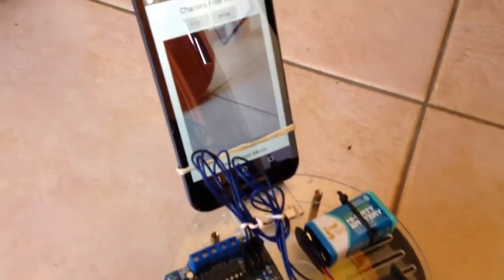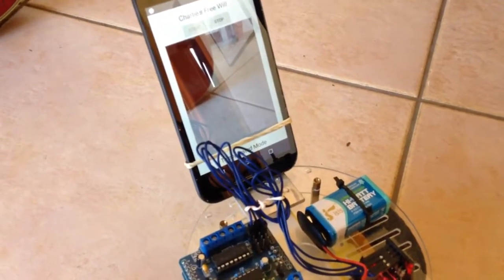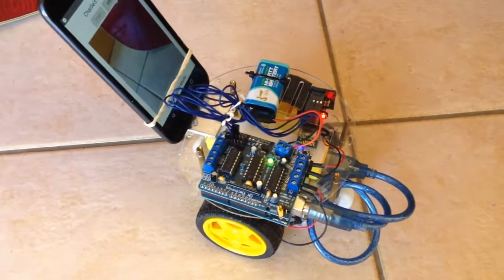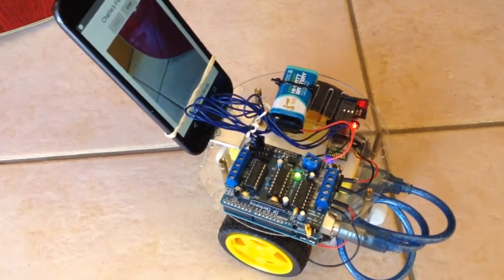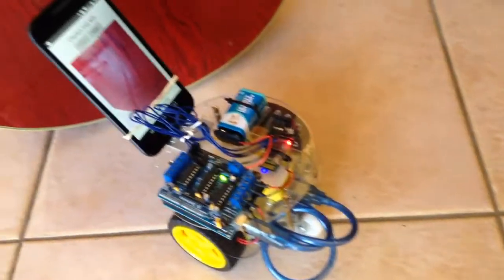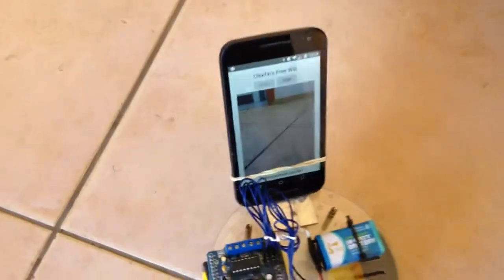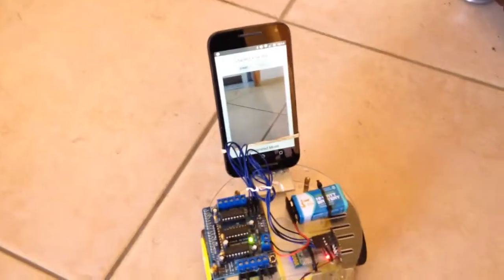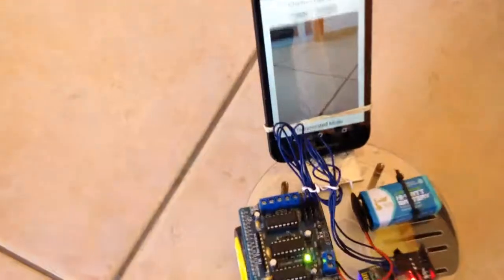Obstacle Avoidance Vision Based Robot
This robot is Charlie, my robot. It avoids obstacles using only computer vision on it's camera image. The vision was based on the algorithm from Ref [1].

[1] BROOKS, R.; GRIMSON, W.; LORIGO, L. M. "Visually-guided obstacle avoidance in unstructured environments".